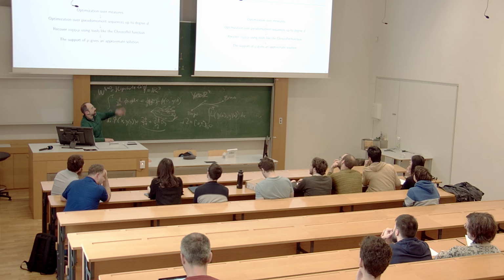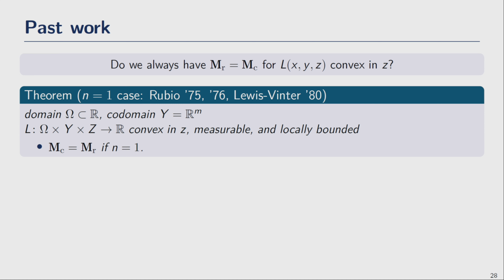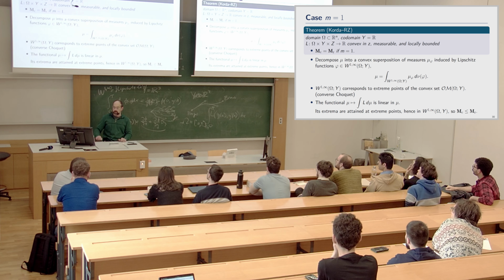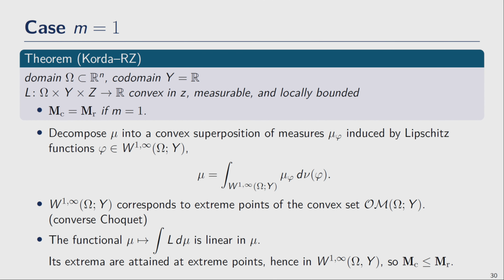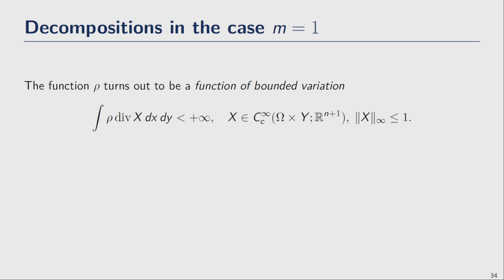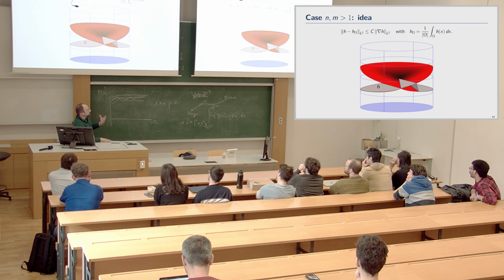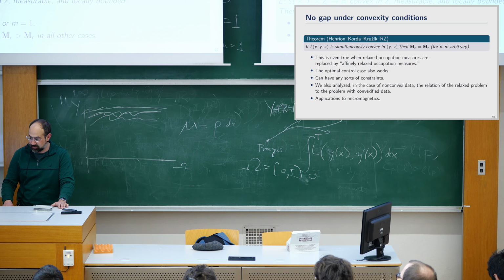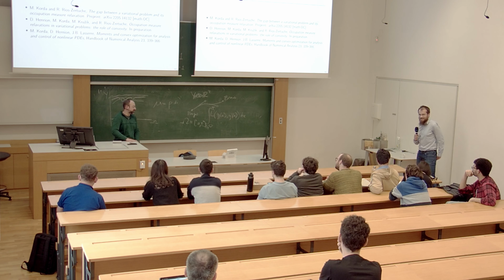Rodolfo Ríos Zertuche - Solving PDE, variational, and optimal control problems (Part 2)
Abstract: Solving PDE, variational, and optimal control problems using semidefinite programs via occupation measure relaxations

We will first review a few algorithms that have been proposed to solve (highly nonconvex) problems in PDEs, the calculus of variations, and optimal control, using hierarchies of tractable SDPs. These algorithms require the reformulation of the problem in a relaxed form that leverages a weaker concept of solution to expand the search to a set of measures that contains the space of functions. We will give geometric intuitions into how this works. The success of those schemes at solving the relaxed versions of the problems leaves open the question of whether they coincide with their classic counterparts. This is the question that we address in this work. The answer consists of statements that show the existence or absence of gaps, depending on the dimensions of the domain and the codomain of the solutions. We also describe examples in which the measure-valued solution appears to be more reasonable than the classical one.

Lecturer: Rodolfo Ríos Zertuche

After completing his master in CIMAT (Mexico), Rodolfo Ríos Zertuche did his PhD at Princeton, and has since been at ICERM - Brown University, the Max Planck Institute for Mathematics in Bonn, the Ecole Normale Superieure de Paris, the Artificial and Natural Intelligence Toulouse Institute, and the Laboratory for the Analysis and Architecture of Systems of CNRS. He has worked on various subjects that include representation theory, the calculus of variations, and optimization algorithms.